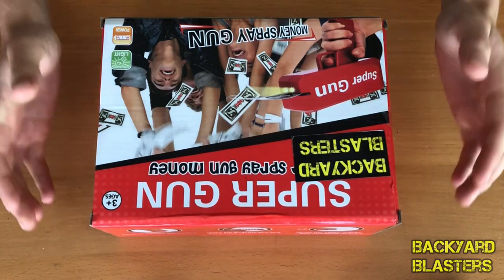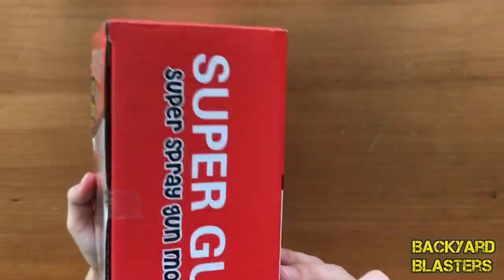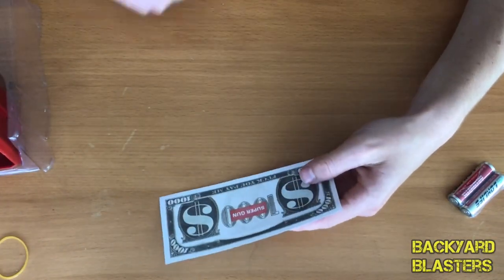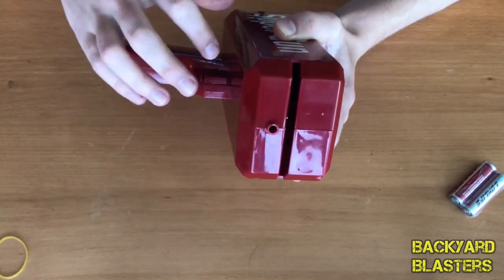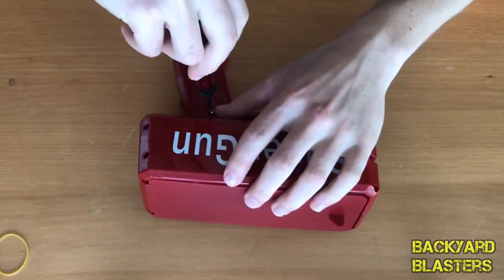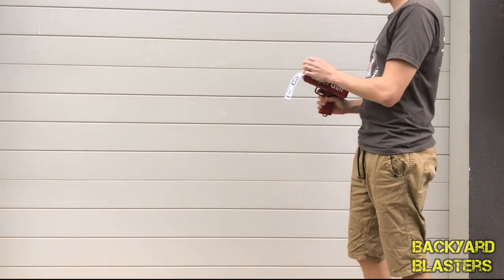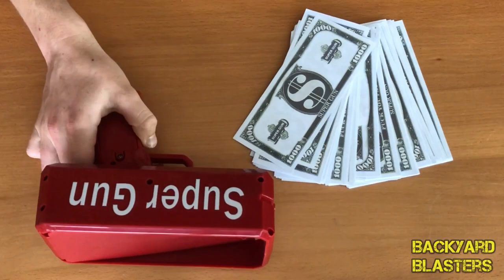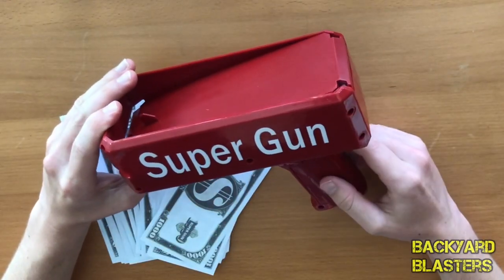[REVIEW] Cash Cannon Money Gun